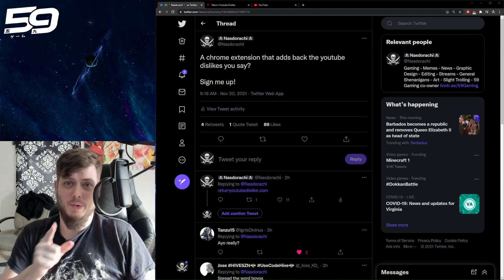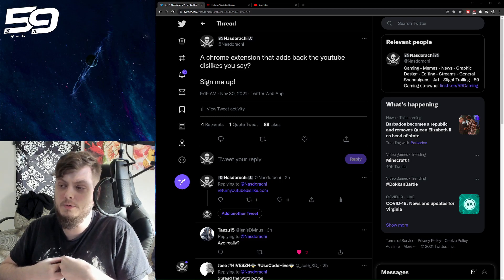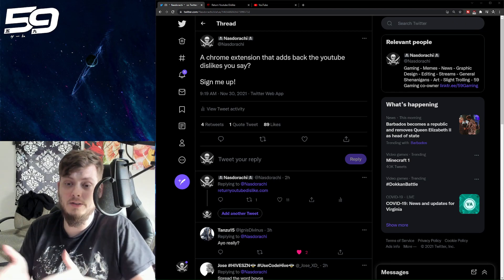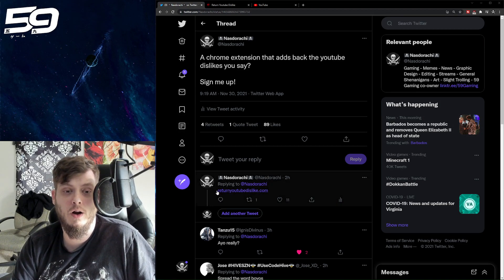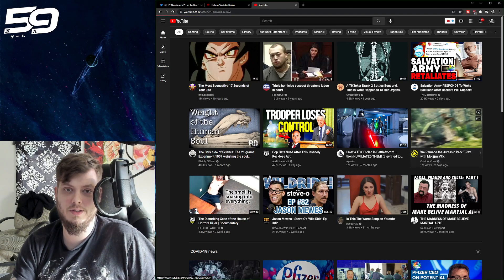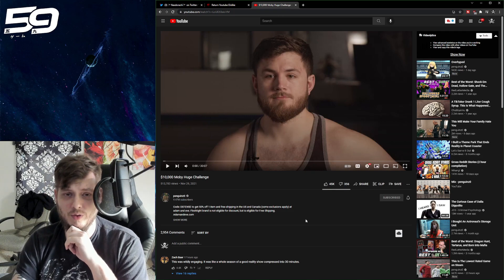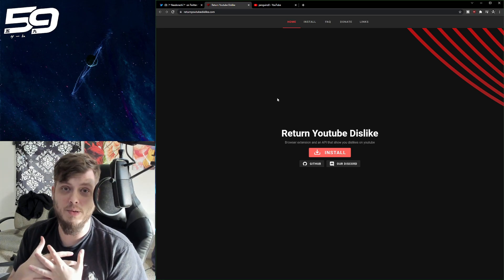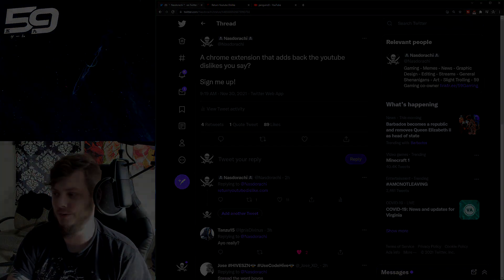I Found A Way To See YT Dislikes Again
I've been messing with this on all day and it has been doing its job right.

Hopefully YouTube doesn't block this extension from working with the API